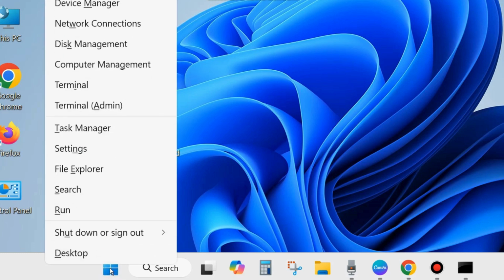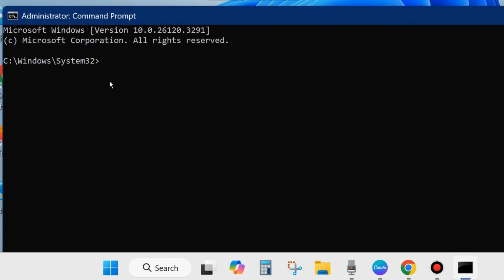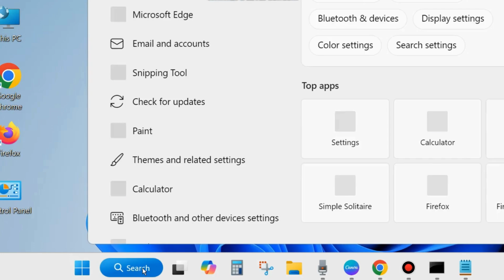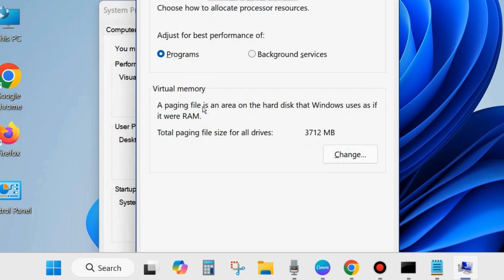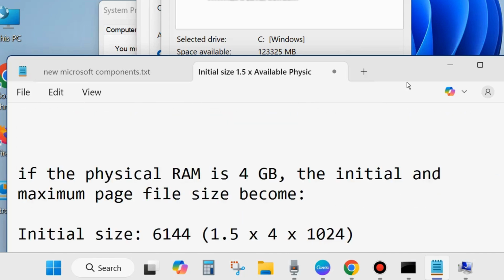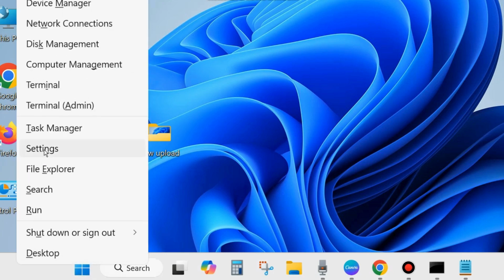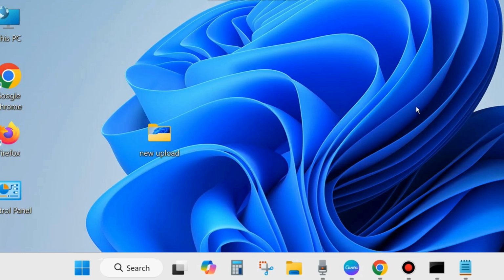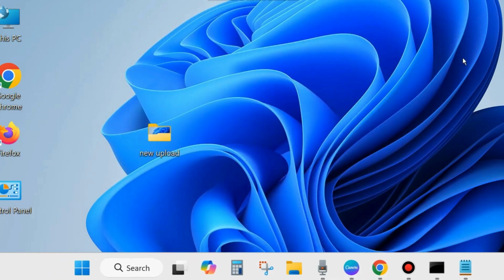Storage to process this request is not available ERROR OUT OF STRUCTURES on Windows 11 / 10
How to Fix ERROR_OUT_OF_STRUCTURES Error code 84 Storage to process this request is not available on Windows 11 / 10